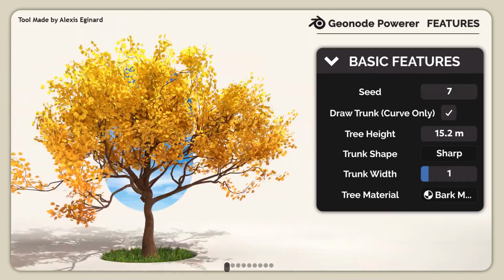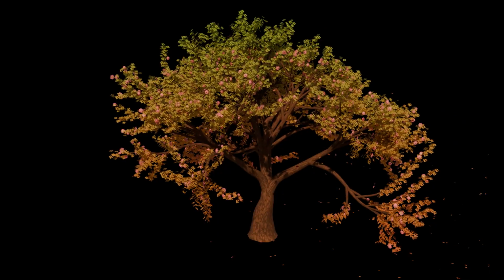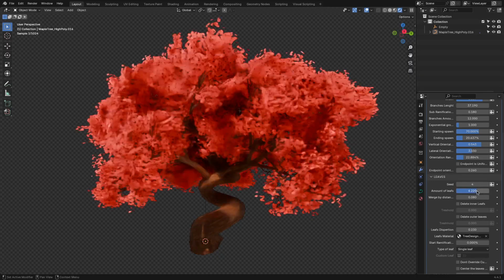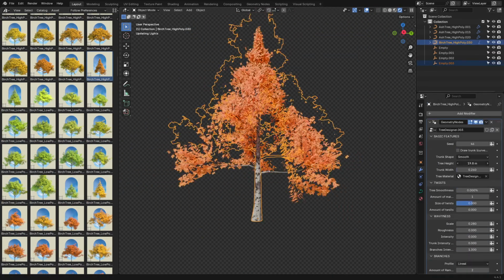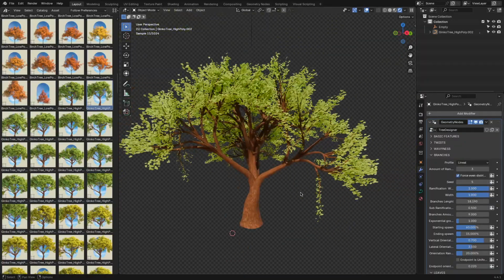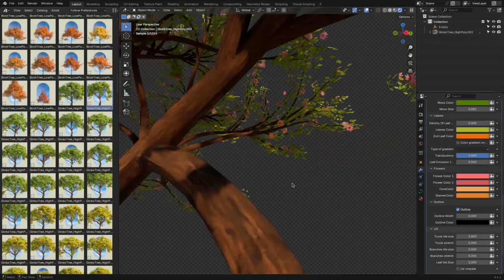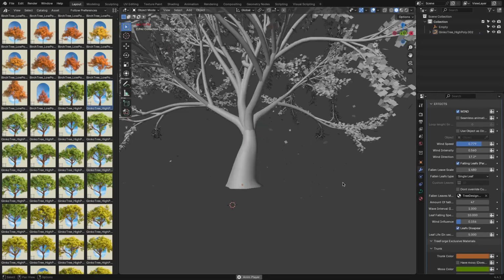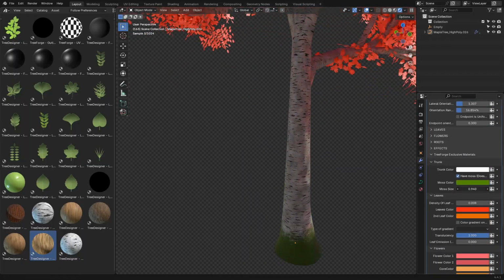This Blender Addon Offers an interesting Deal | Tree Designer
Tree Designer for Blender

Tree Designer for Blender is a fully procedural tree generator built with Geometry Nodes. No manual modeling—just modifiers and sliders. The Pro version includes 400 customizable trees, all asset-browser ready and adjustable in real time. Includes stylized and natural species, leaf and flower systems, wind animation, and falling leaves.

Productivity►:
Clean Panels